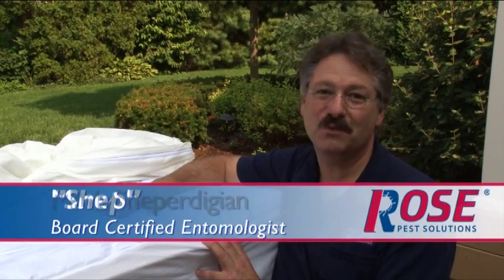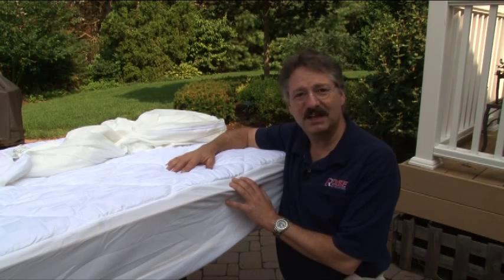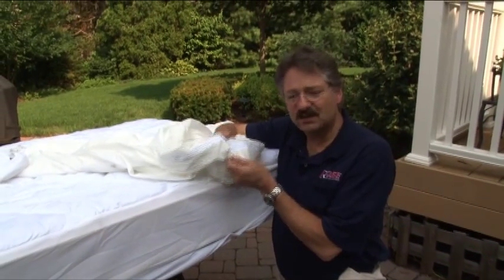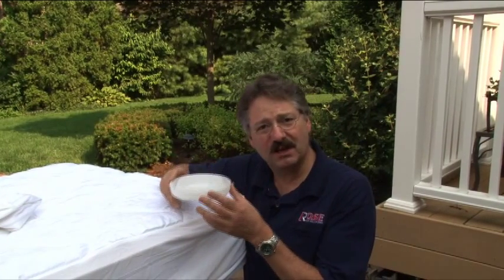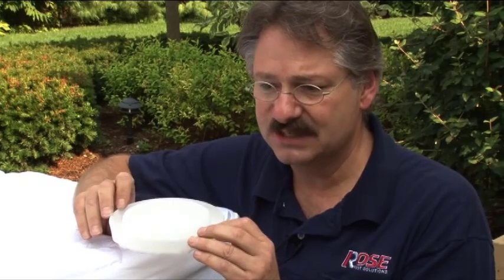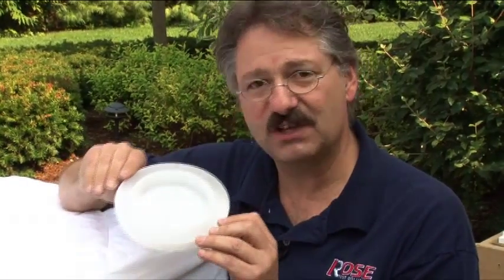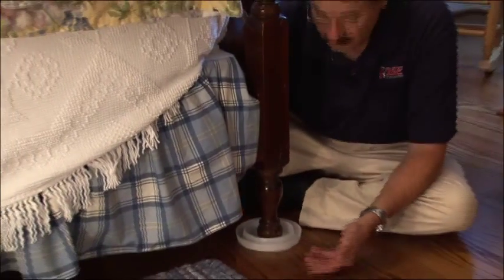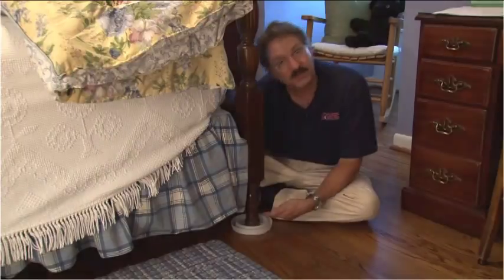Bed Bug Prevention - Rose Pest Solutions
Rose Board Certified Entomologist Mark "Shep" Sheperdigian describes how to prevent getting bed bugs.